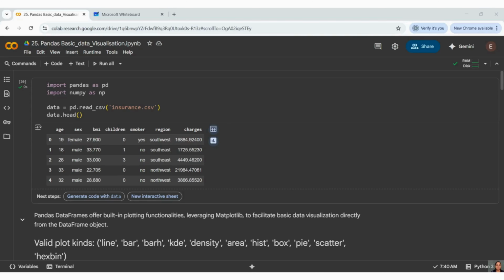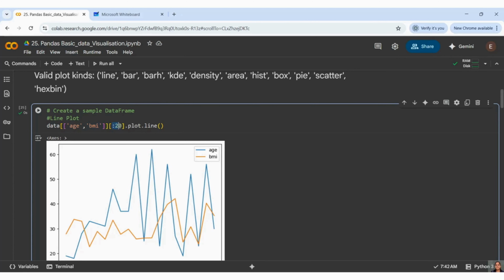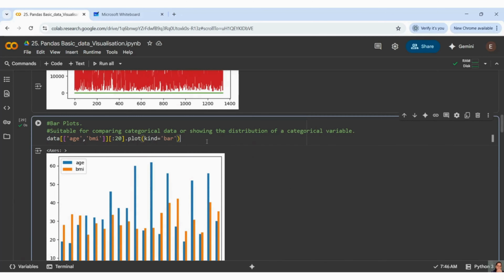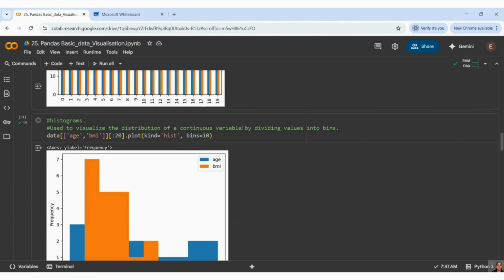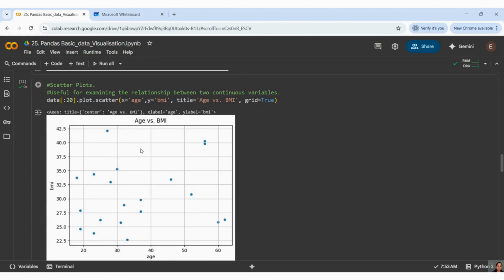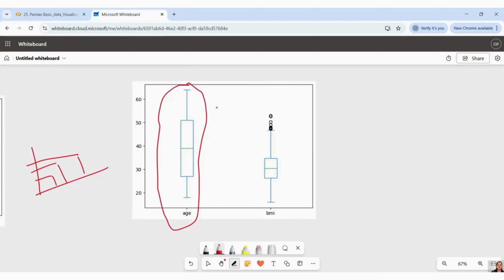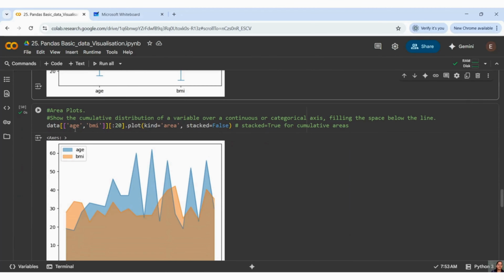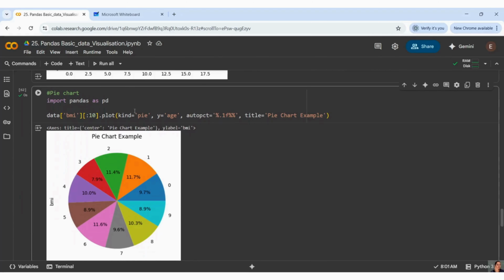You Won't Believe How Easy Data Visualization is with Pandas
Plotting in Pandas is a powerful way to create quick and insightful visualizations in python for data science. Using pandas plotting techniques, you can easily generate charts and graphs for data visualization directly in Jupyter Notebook. Whether you're learning plotting in pandas for visualization or exploring datasets in pandas, mastering plotting helps communicate insights clearly and effectively.
Learn all basic Pandas plots in Python in one complete tutorial! Visualizing data is essential for understanding trends, patterns, and insights quickly.
In this video, I have covered:
✅ Line Plots – show trends over time
✅ Bar Plots – compare categories
✅ Histograms – analyze distributions
✅ Scatter Plots – visualize relationships
✅ Area Plots – represent cumulative data
✅ Box Plots – see spread, median & outliers
✅ Pie Charts – show proportions
✅ kde plots – kernel density plots
Perfect for beginners, data science learners, and anyone looking to explore and visualize data effectively using Pandas in Python!

Chapter/Timestamp:
00:00 - intro
00:30 - how to import dataset?
02:04 - what are valid plot kinds?
03:18 - what are line plot?
06:15 - what are bar plot?
09:15 - what are histogram?
11:38 - what are scatter plot?
14:07 - what are box plot?
18:31 - what are area plot?
21:08 - what are pie chart?
23:57 - what are kde plot?
25:21 - outro